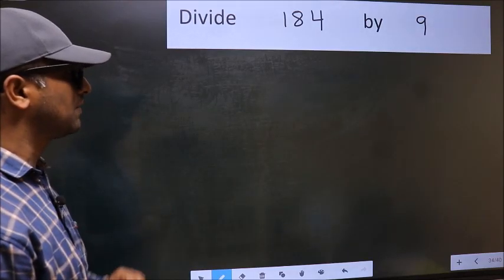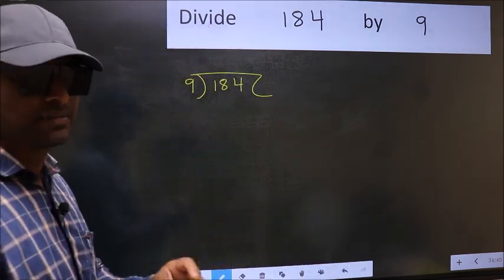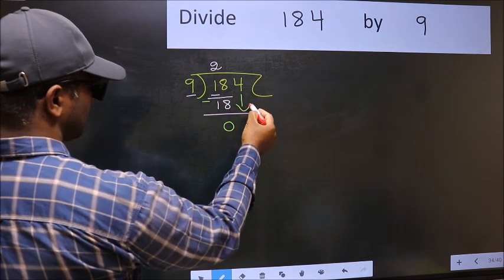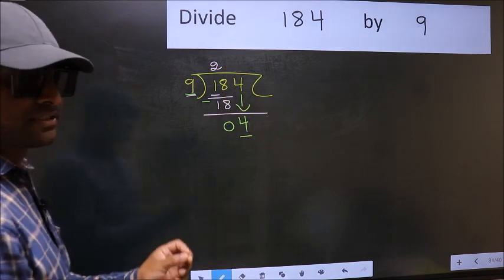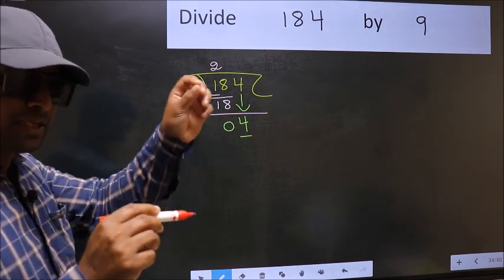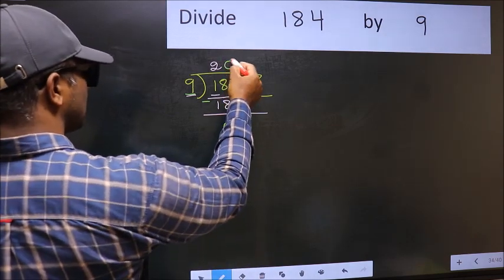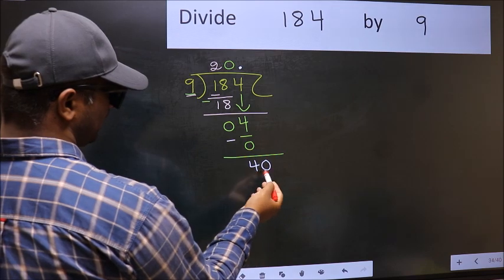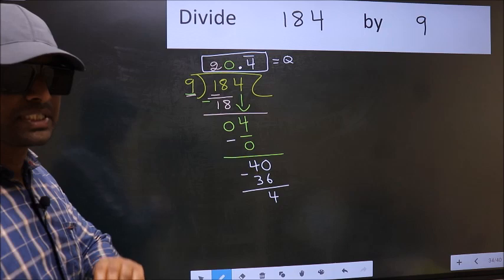Divide 184 by 9 Most common mistake while dividing